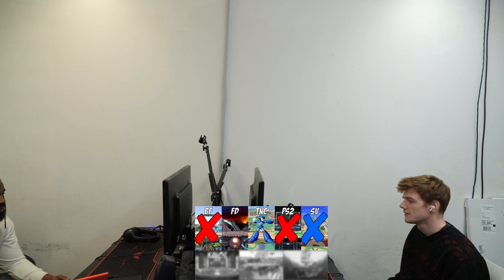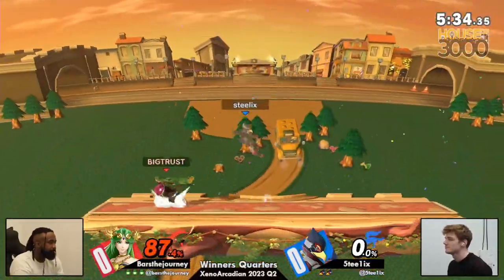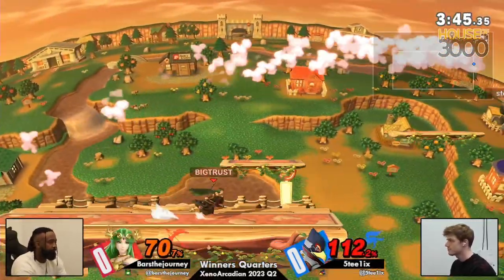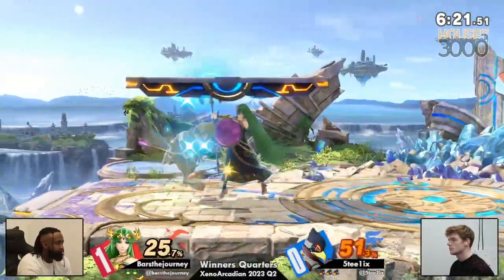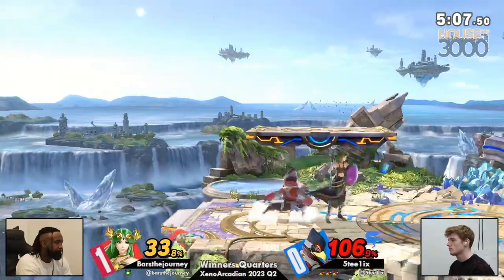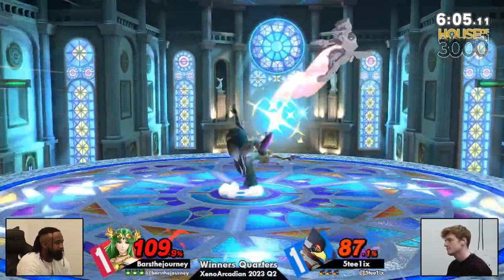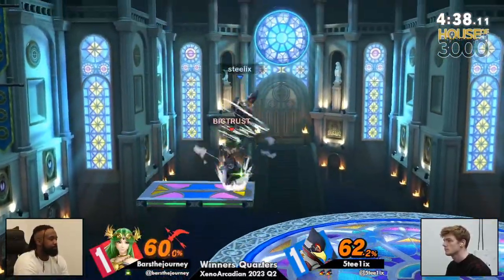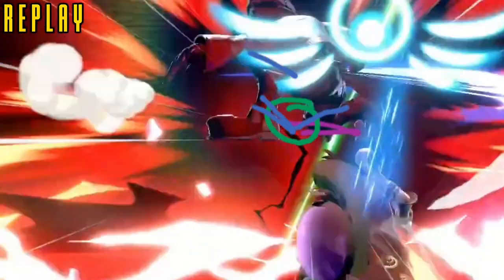XenoArcadian 2023 Q2 Winners Quarters - Barsthejourney (Palu) vs 5tee1ix (Falco) - SSBU Tournament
Barsthejourney(Palutena black) vs 5tee1ix(Falco Red Black)

Game: SSBU Tournament

Commentators:
 - SwissWriter (@ArnieHermes)
 - CAFÉ | Ritual (@ritualssb)

Venue Fee: $8
Singles:   $7
Venue Address -
21 Ludlow